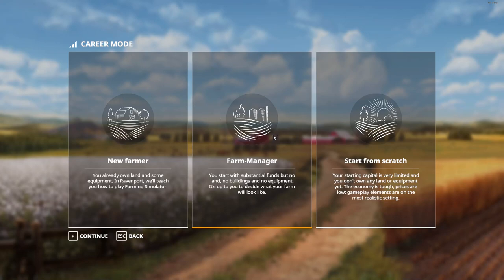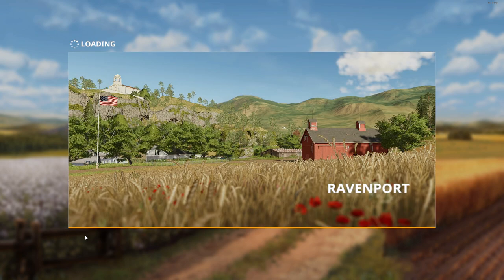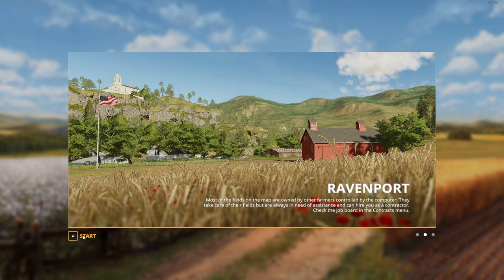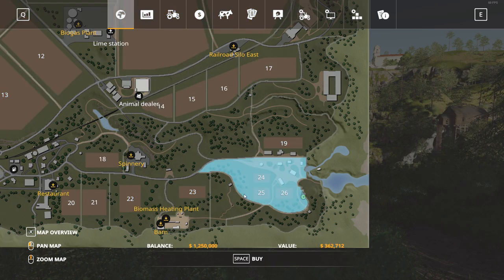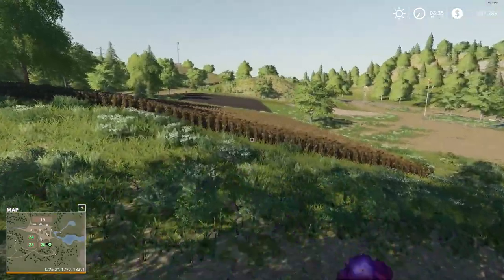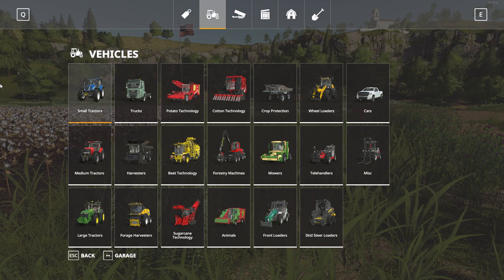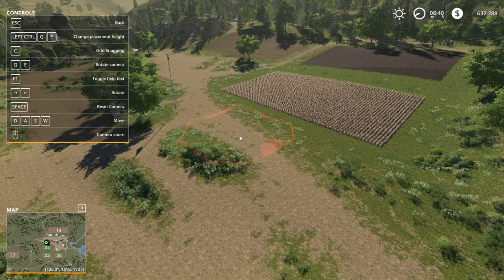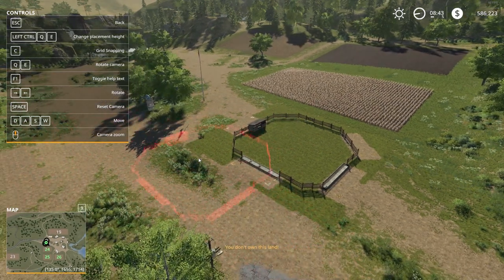How to Set Up a Debt-Free Horse Farm on Farming Simulator 19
This video shows how to set up a debt free horse farm on Farming Simulator 19.  This is not an exhaustive guide, but shows folks new to the series how to provide all of the basic needs to keep horses alive on the unmodded version of the game.